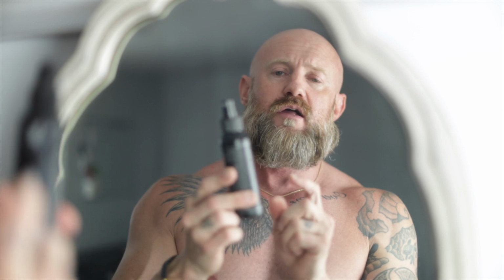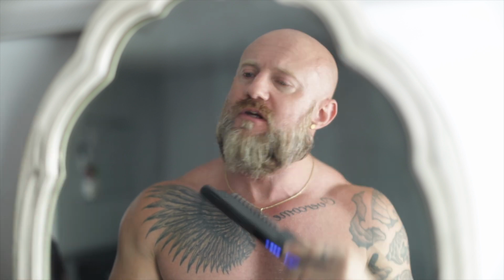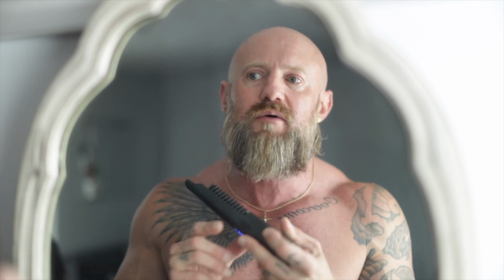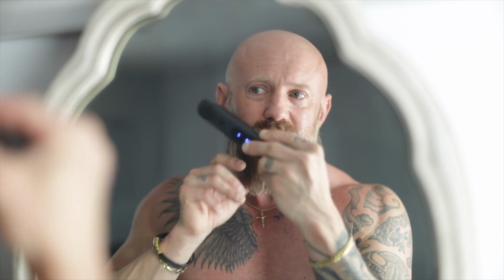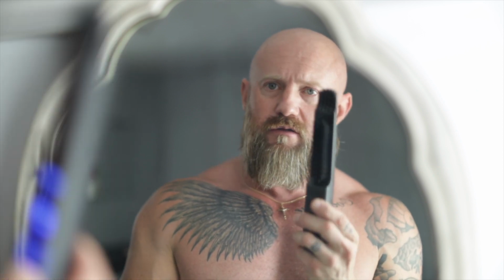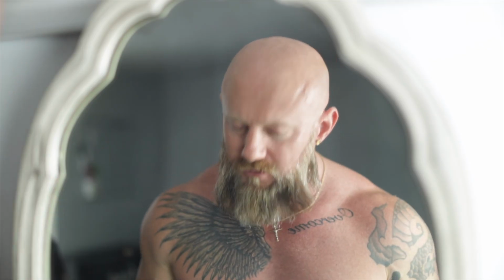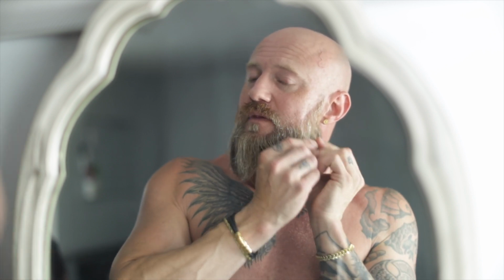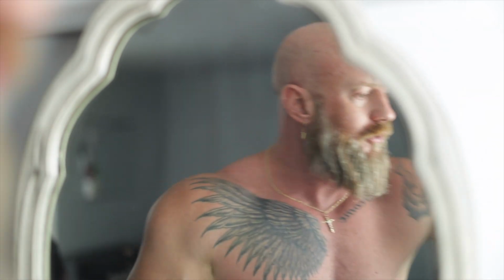HOW TO: Quick & EASY Beard maintenance - My process!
This video is about my Beard process and how I maintain a healthy and attractive looking beard!!